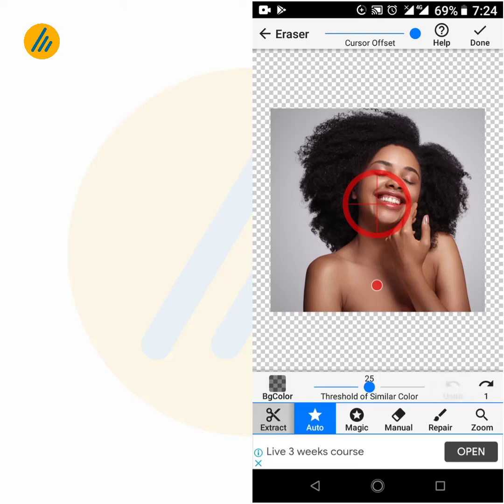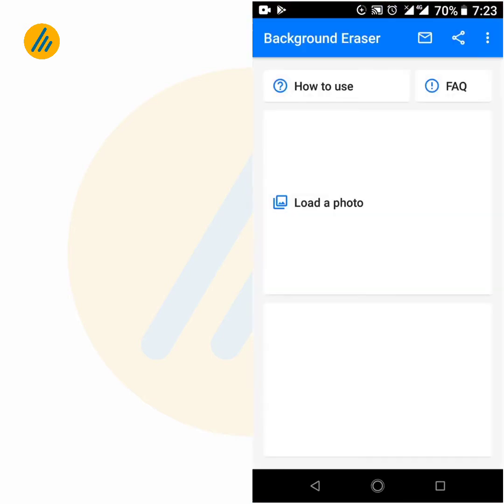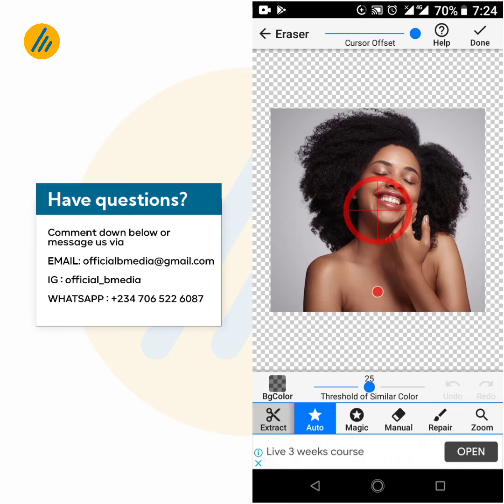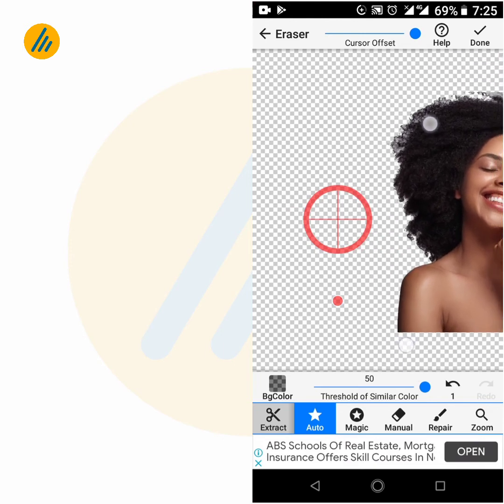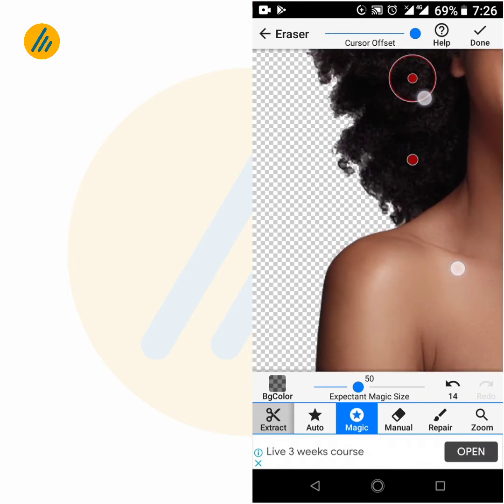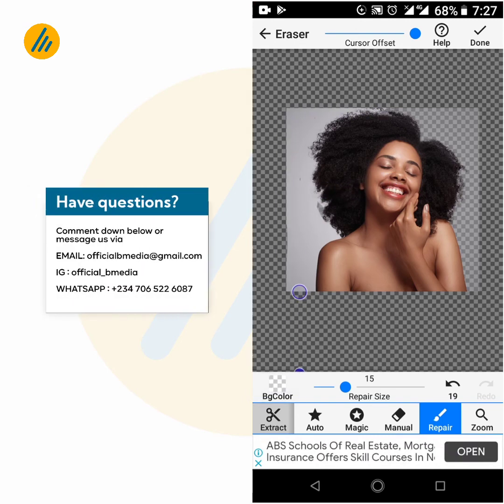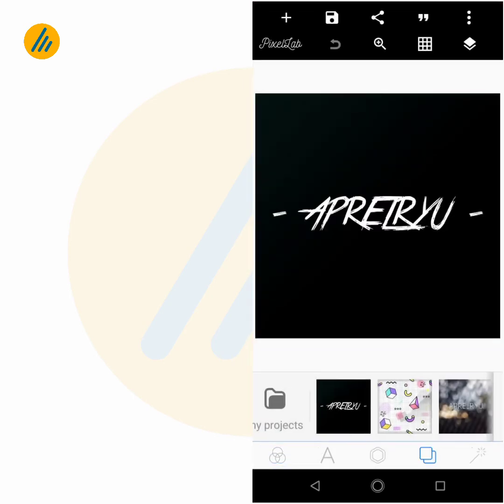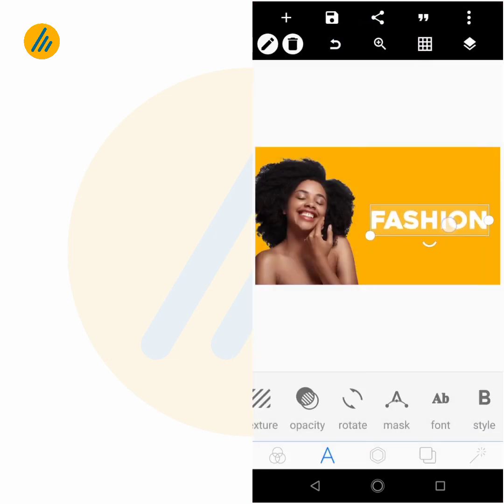Remove background on Smartphone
Hello welcome to B media, this video is on how to remove the background if your pictures on mobile .